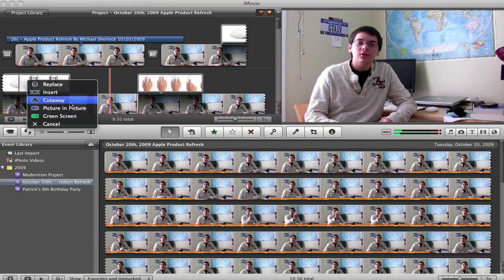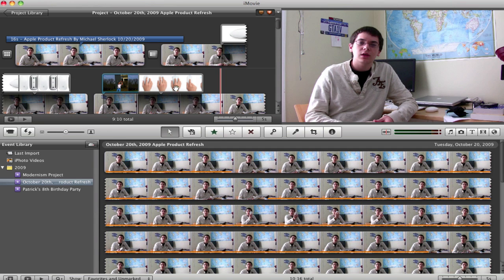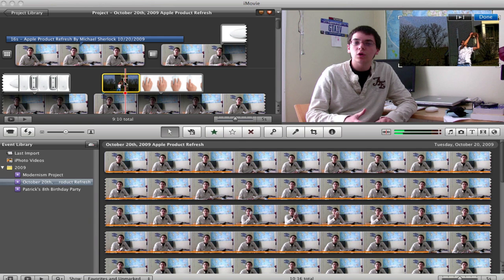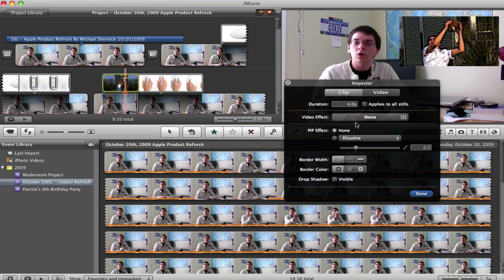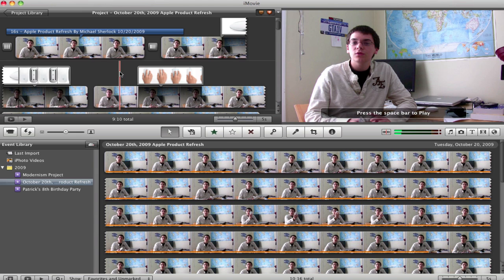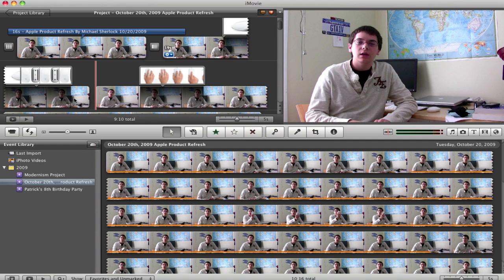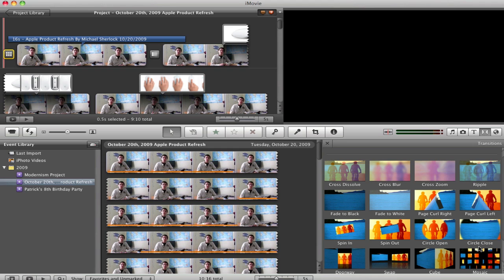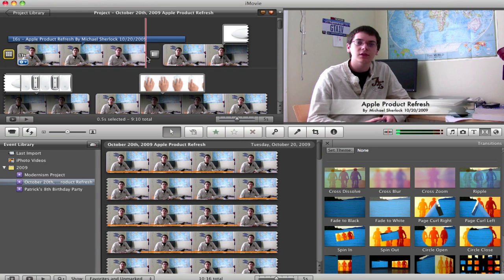How To: Edit Youtube Videos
I have seen many videos over the years uploaded without any post production editing. Sometimes raw video works well but for the most part some small editing tricks can greatly improve the quality of your content. This tutorial walks you through several critical yet simple techniques to improve the level of professionalism and overall appearance of your content. Following these suggestions only takes a few minutes but can make a significant difference on the popularity of your video. And hey, who doesn't want to get more views?

Do you likes these tips? Do you have any other suggestions for improving videos? Leave your take in the comments bellow or in a short video response.